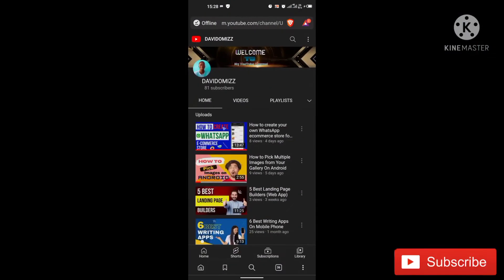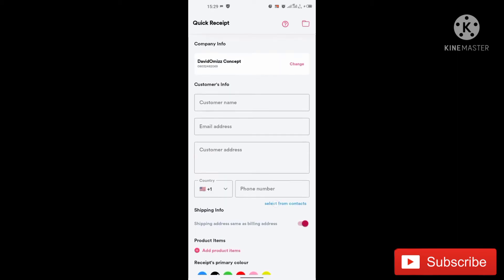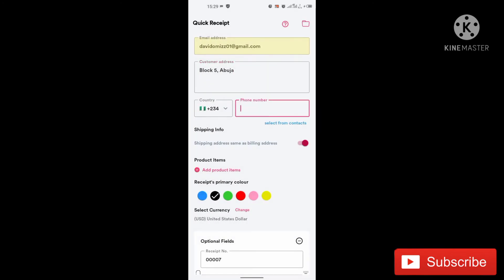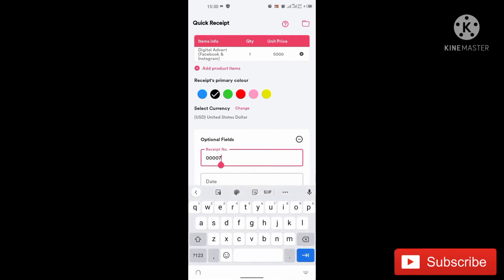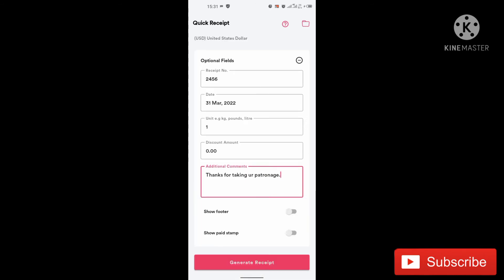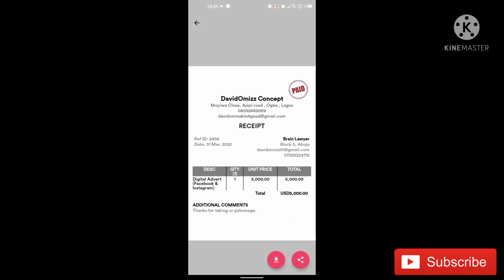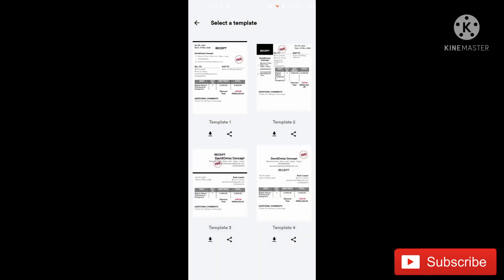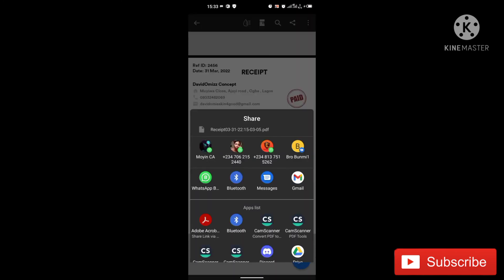How Do You Invoice or Create receipt for Four Customer/Clients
In this video, I'll be showing you how do you invoice or create receipt for your customer/clients
within seconds.